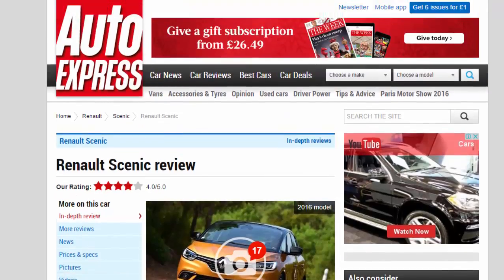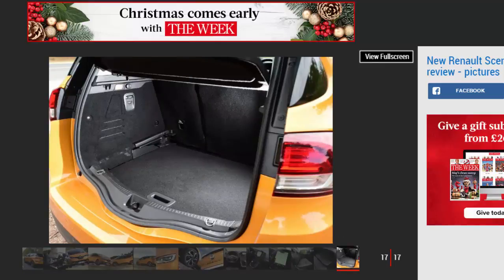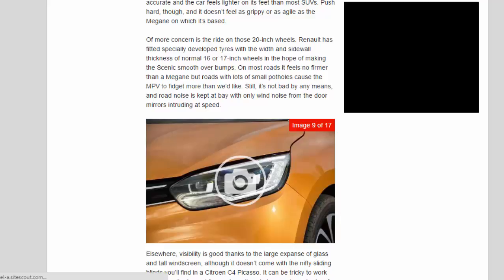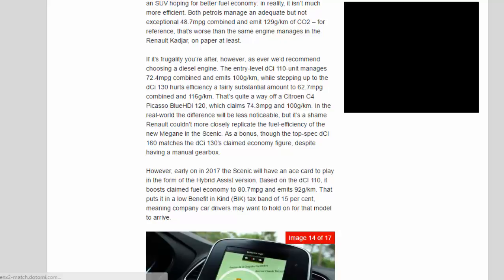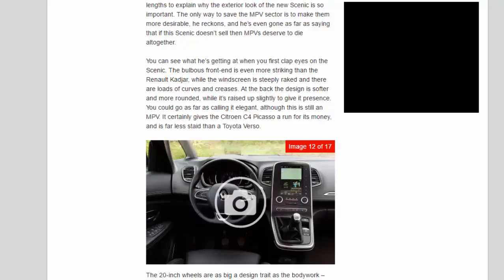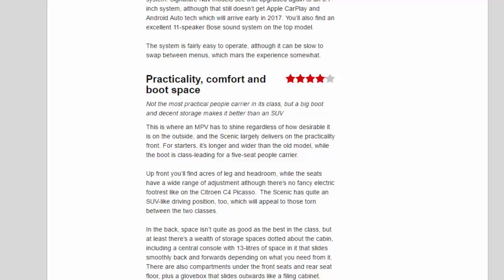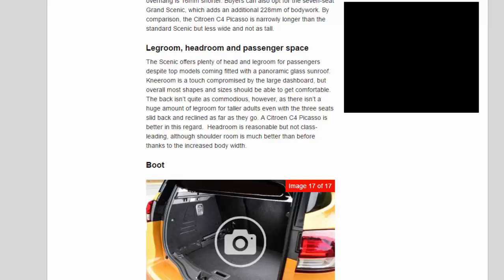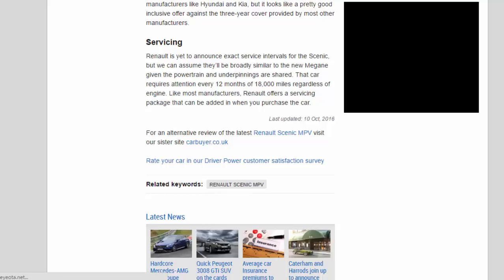Read Newspaper - Renault Scenic Review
Read newspaper:
Renault Scenic
Source: autoexpress.co.uk